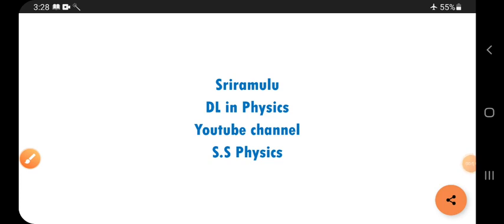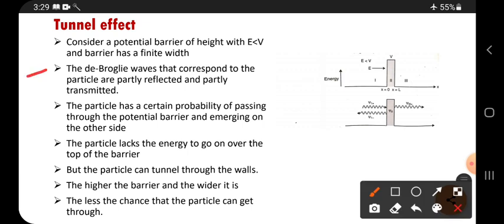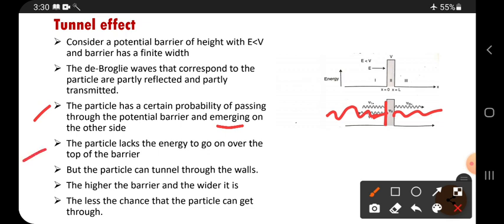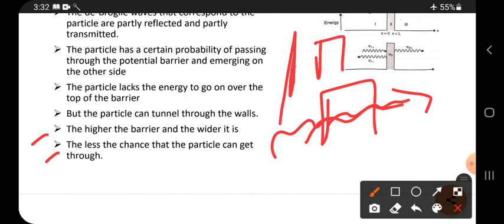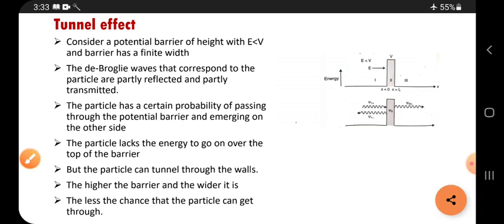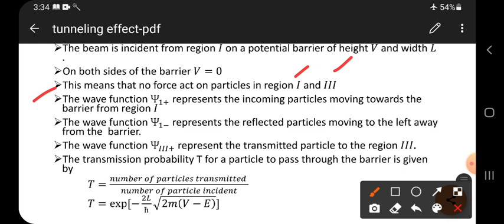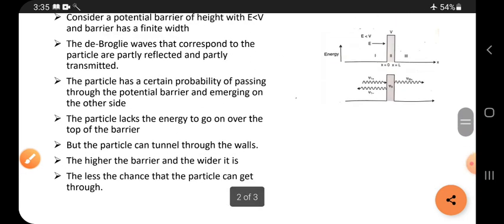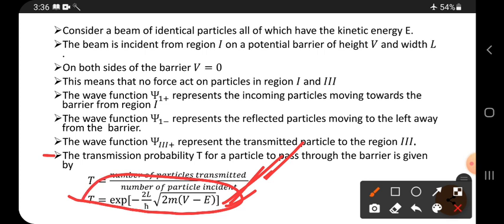Tunnel effect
channel is S.S Physics